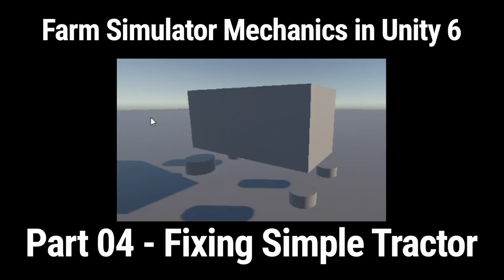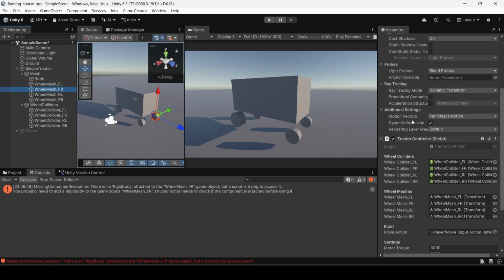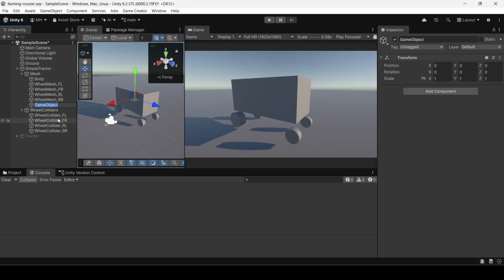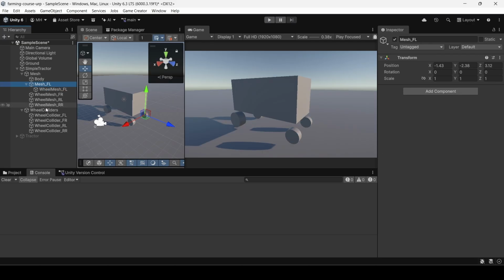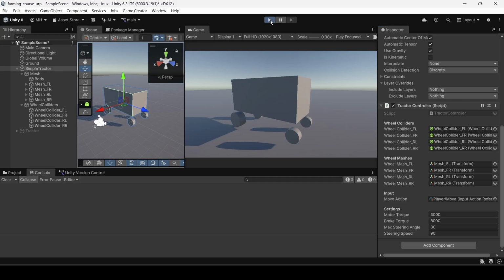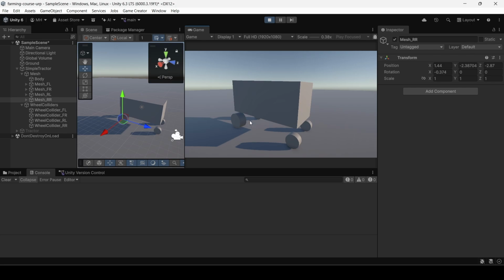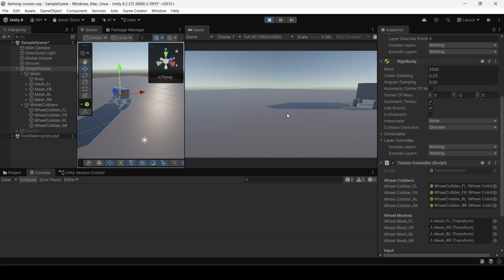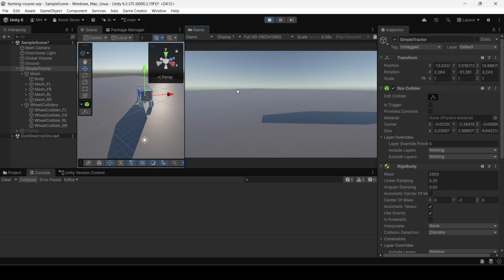How to Test & Tune Your Tractor in Unity 6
Testing the tractor controller script on the primitives simple tractor.

This tutorial demonstrates how to apply a tractor controller to a basic primitive model before migrating the script to Game Creator 2. If you are currently building vehicle mechanics, this workflow ensures your logic functions correctly in a simplified environment before moving to more complex assets.

0:00 Setting up the tractor controller
1:00 Troubleshooting component errors
2:12 Fixing sideways wheel rotation
7:15 Adjusting physics for stability
8:45 Finalizing script adjustments